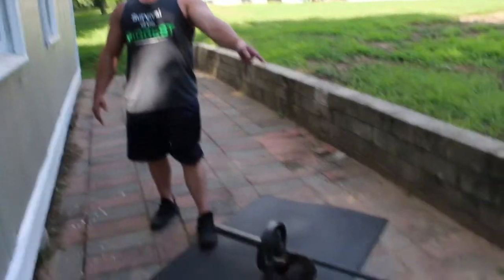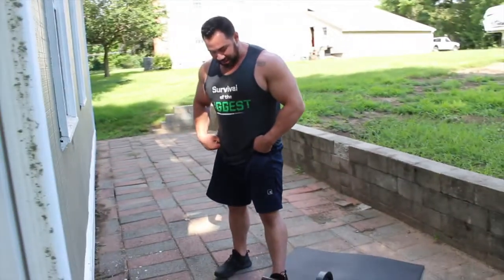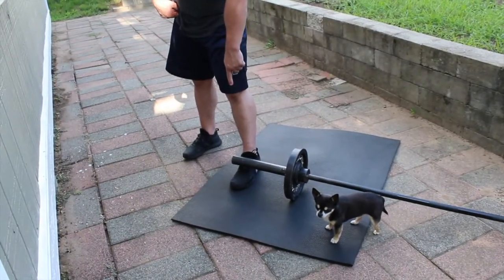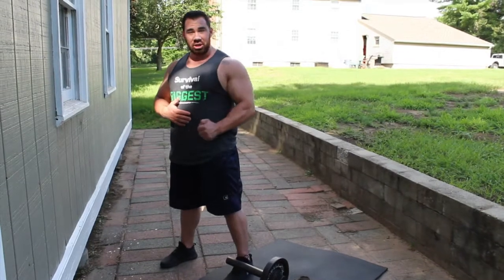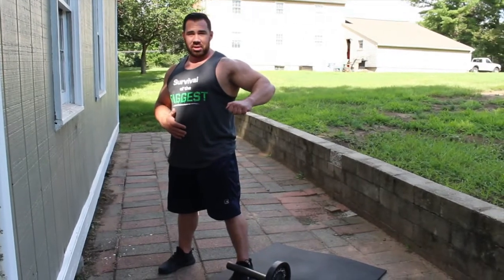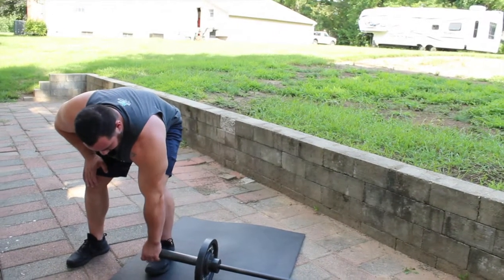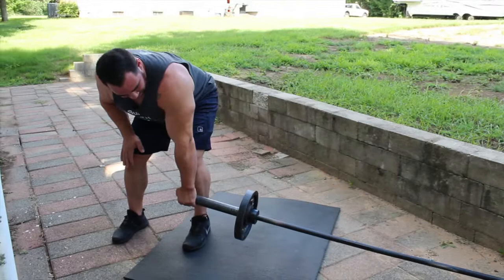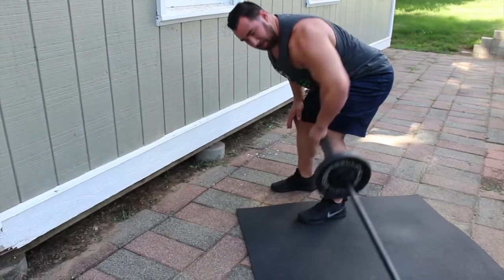Meadows Row Tutorial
A tutorial on how to perform Meadows Rows.